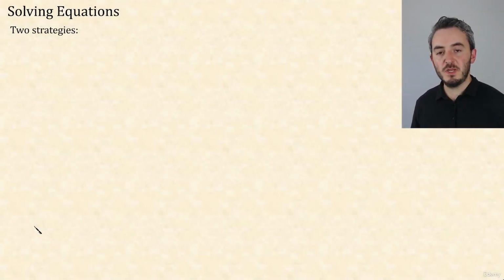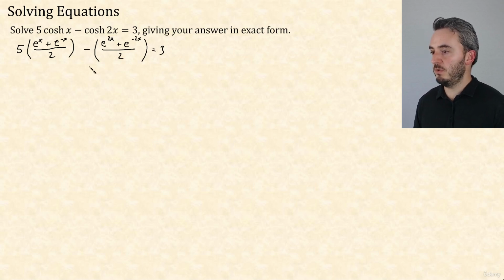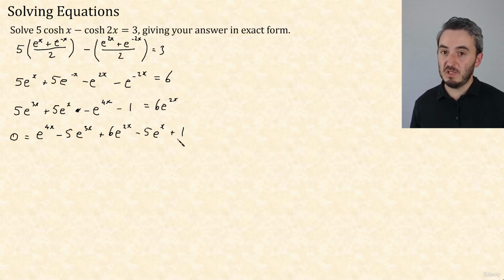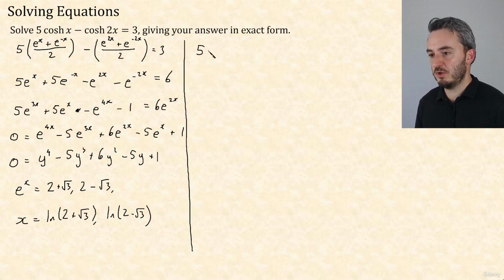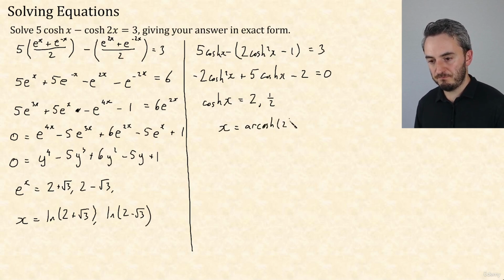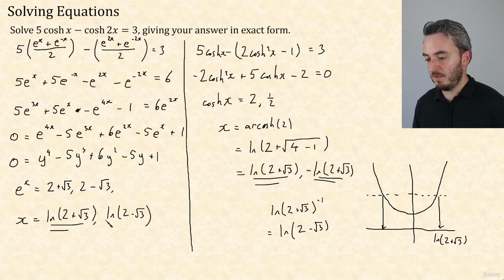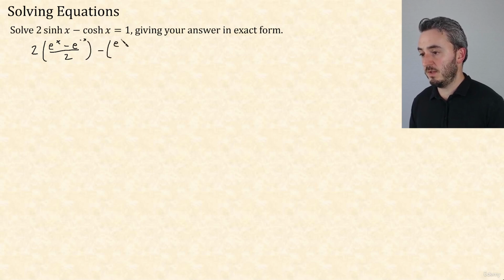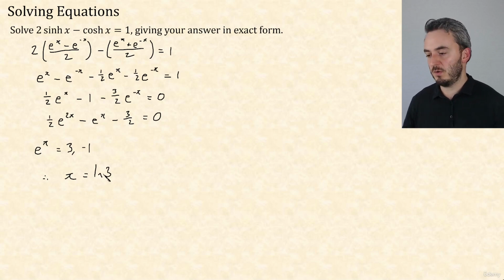53 - Solving Hyperbolic Equations Part 1. | CIE A Level Further Pure Mathematics 2 9231